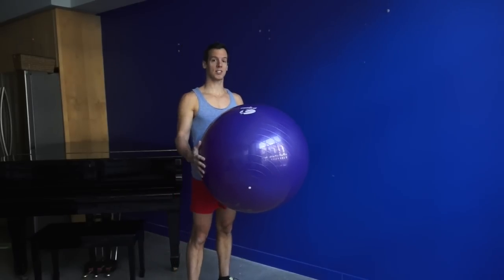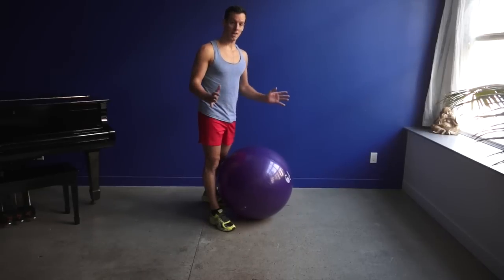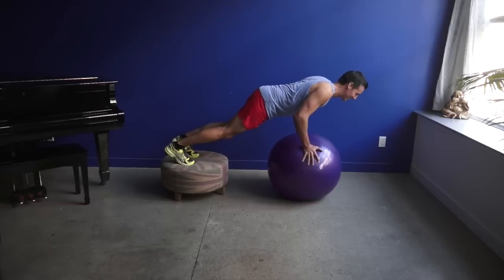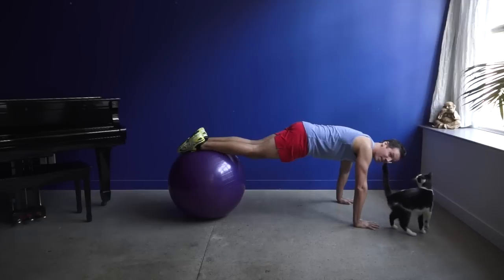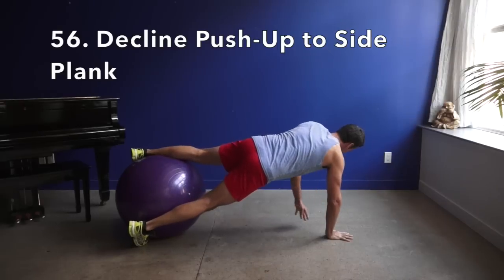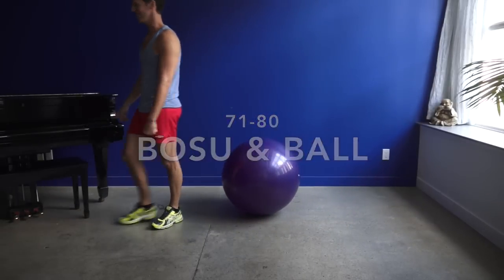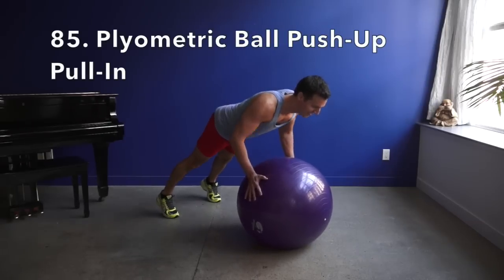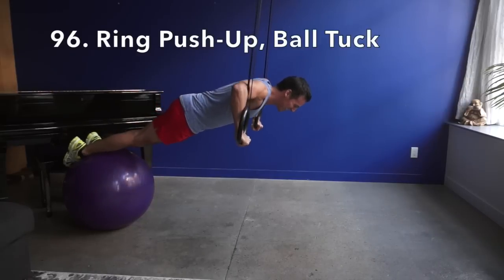100 Push-Ups on the Ball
Need some new exercises for your stability ball? Looking to add variety to your chest and core workout? Or maybe you want the ultimate in progressive loading and striation-defining pec challenges? Then add some or all of these 100 push-up variations for the stability ball that will dramatically increase your full-body strength and power! Let me know if you have any questions or need clarifications in the comments (and also let me know if I've made any errors in the titles - I need a proof-reader, lol!).